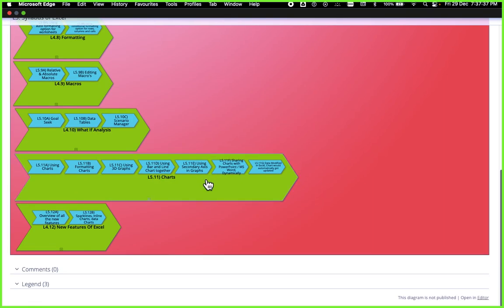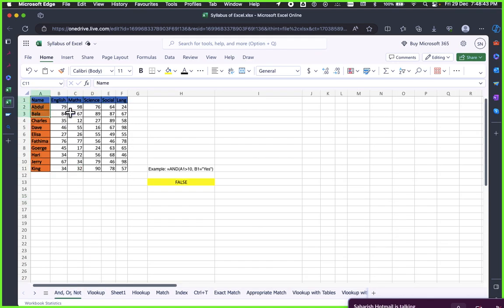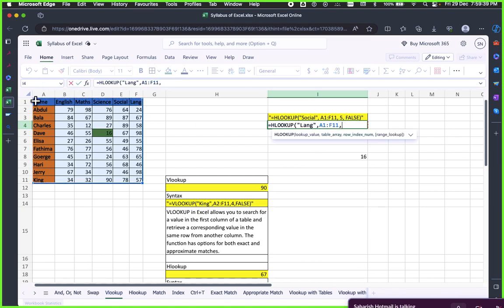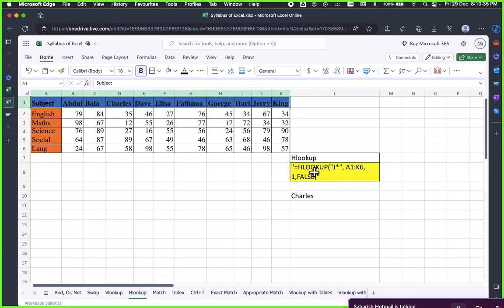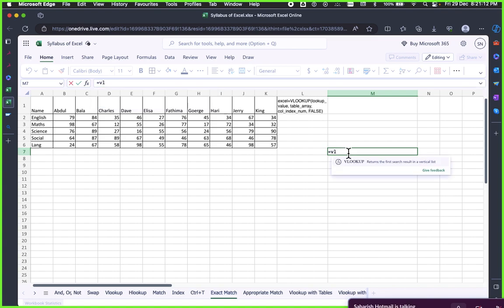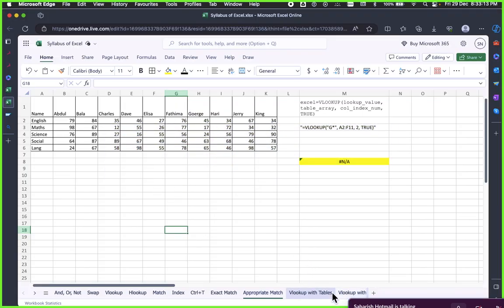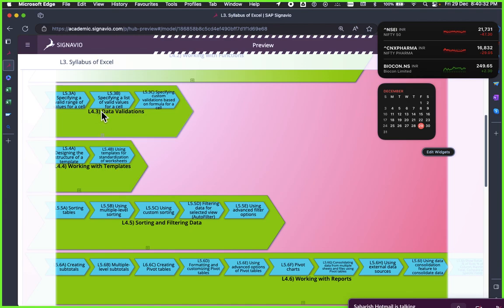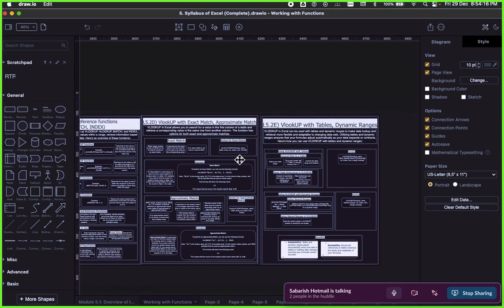Syllabus of Excel - Session 3 Screen Recording 2023 12 29 at 7 34 10 PM